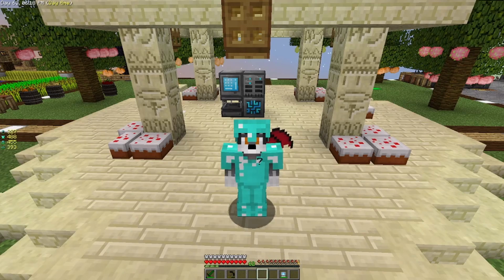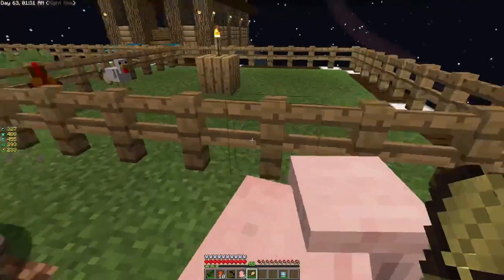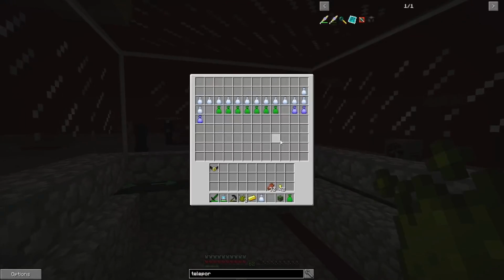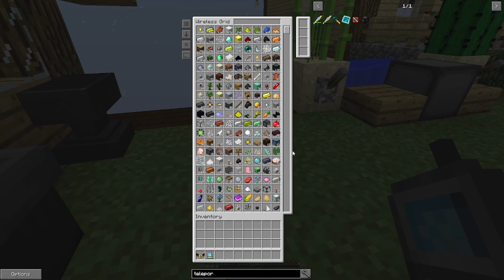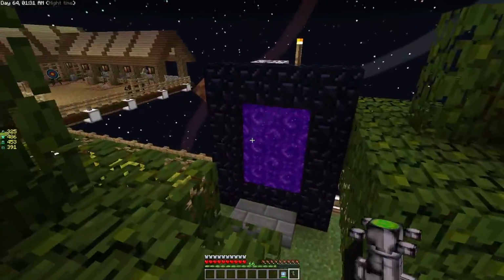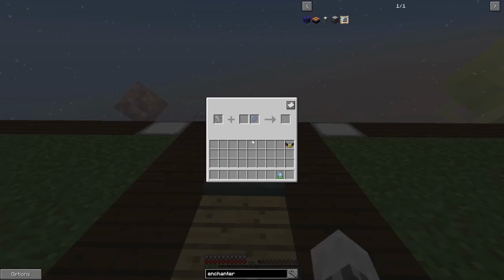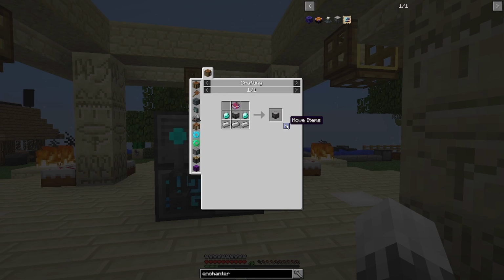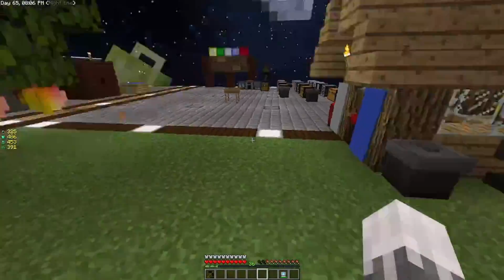Sky Factory 3 FTB Modpack EP35 Random Accomplishments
Basically finishing the bulleting board of goals. The end is near.